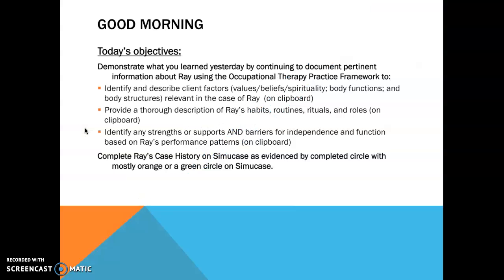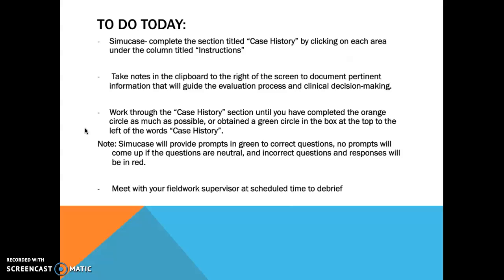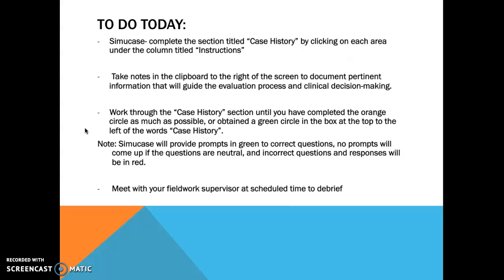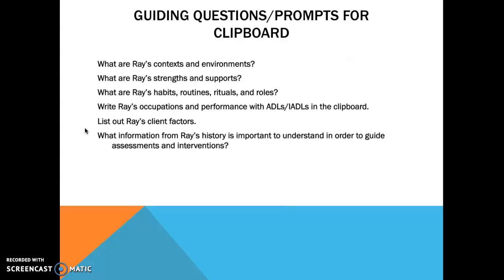Day 4 Level 1 Fieldwork